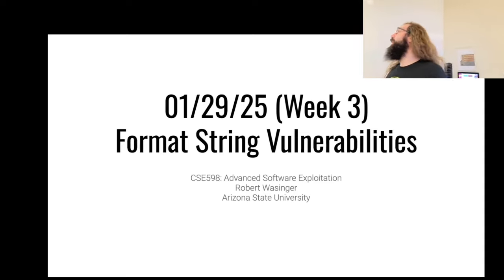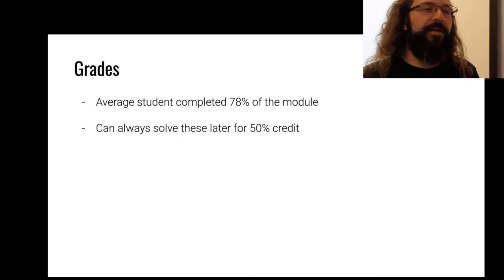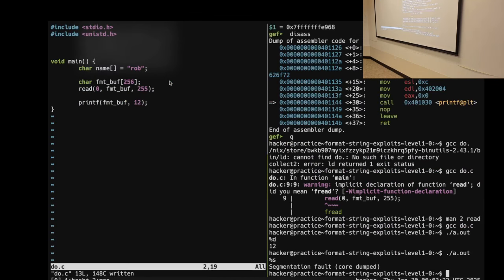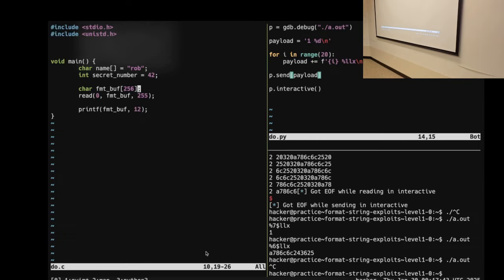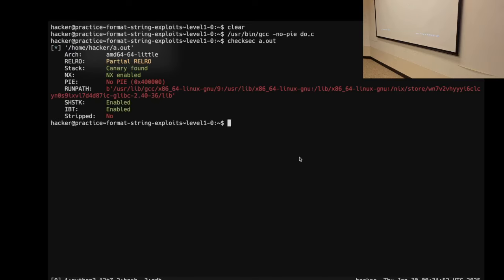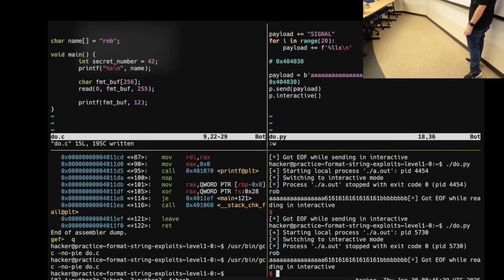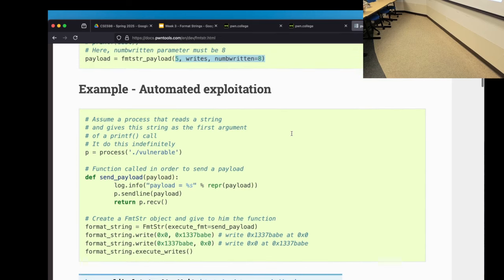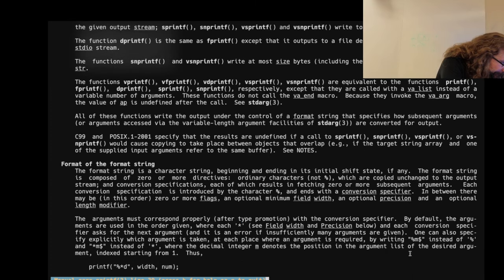Format String Vulnerabilities - CSE598 - Robert - 2025.01.29